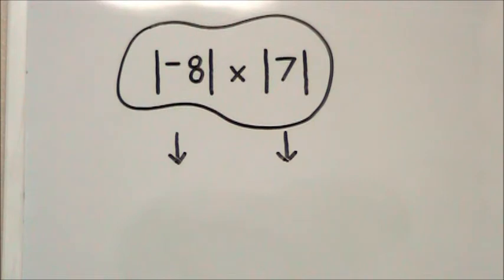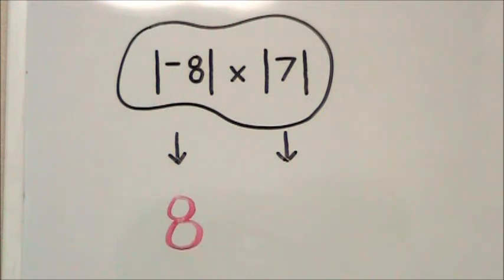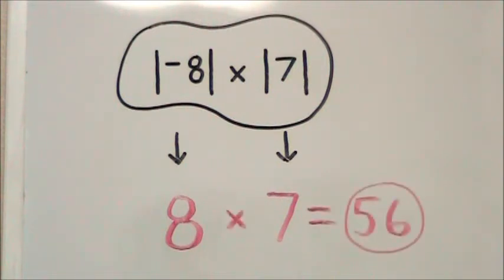Multiplying Absolute Values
Learn how to multiply using absolute values of numbers.

Mini-Tutorial: Determine the absolute value of each digit first, then multiply both together to get your final answer.

Thanks to all my subscribers who share my vids on Google+ !